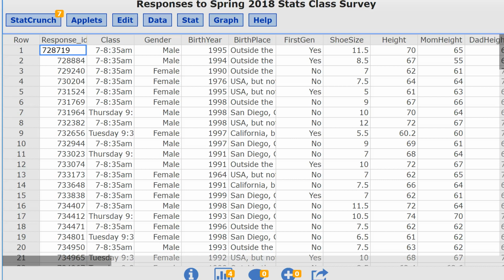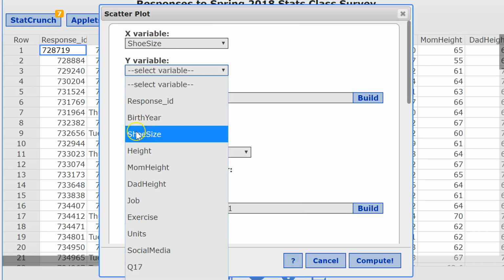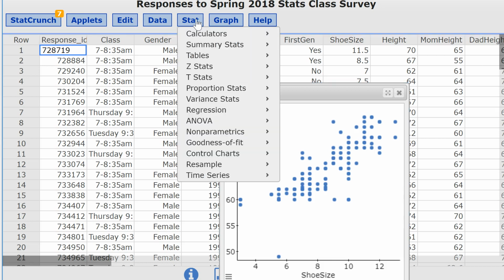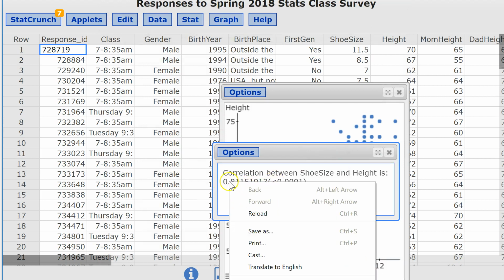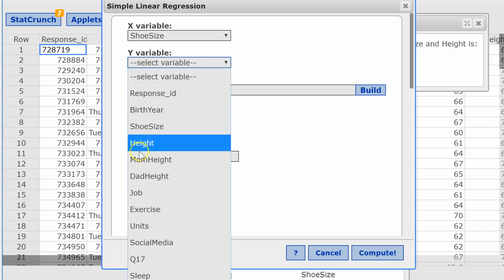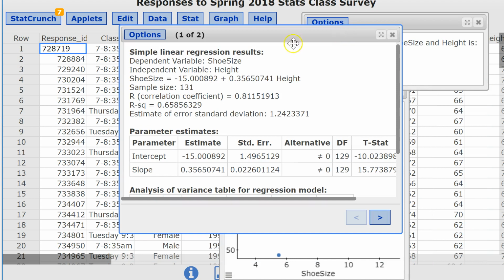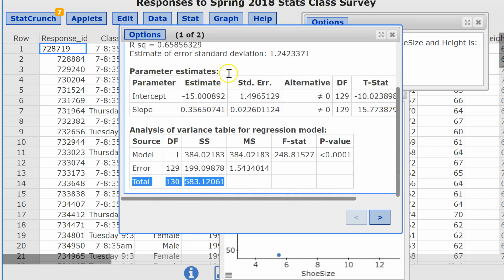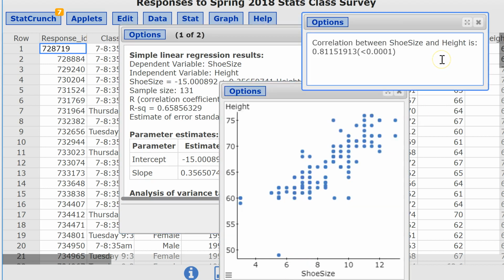Math 119: Quantitative v. Quantitative